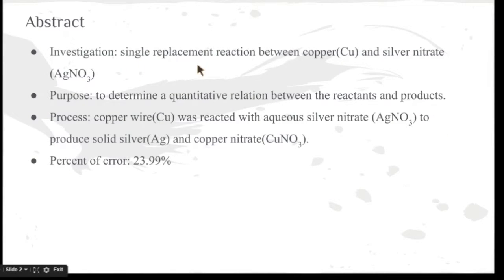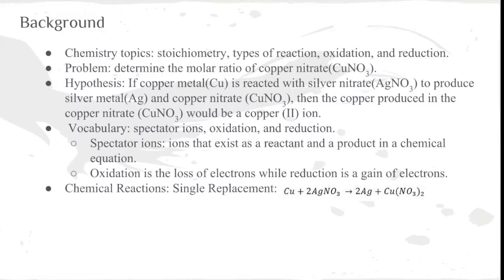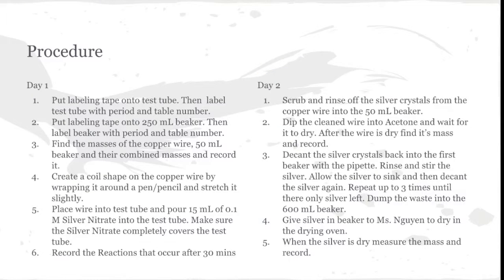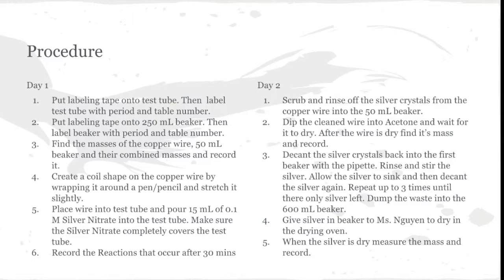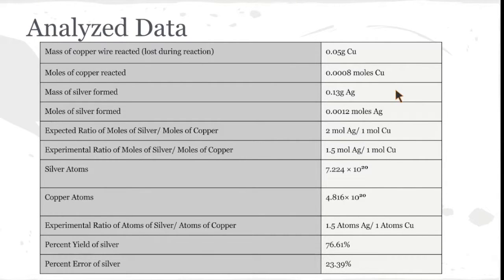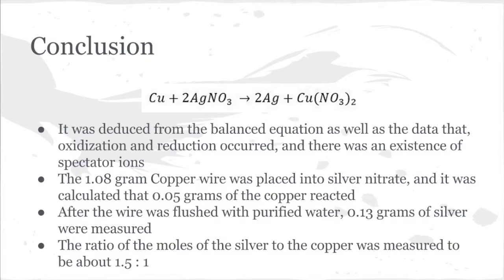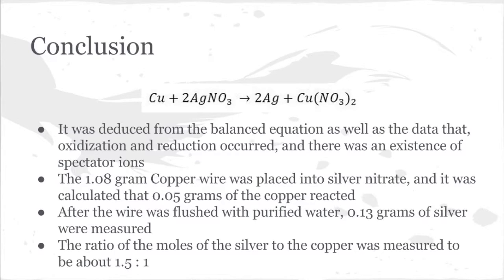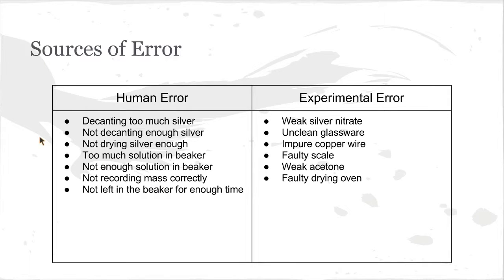Copper Silver Nitrate Lab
Period 4 Group 1